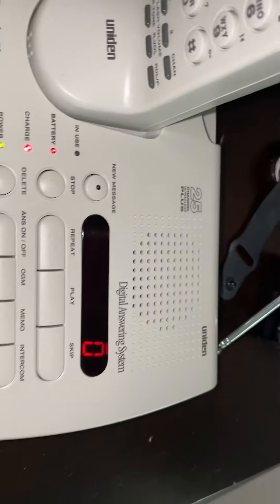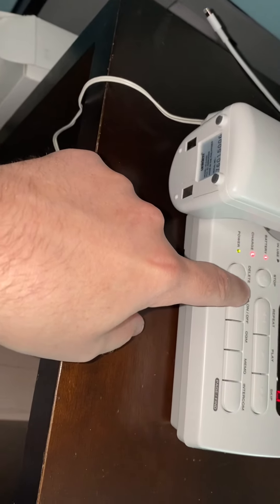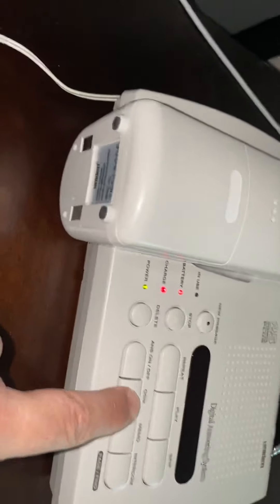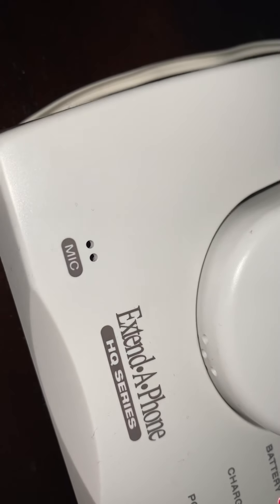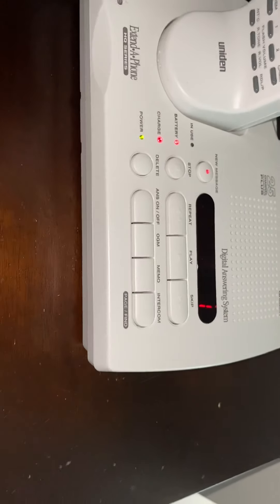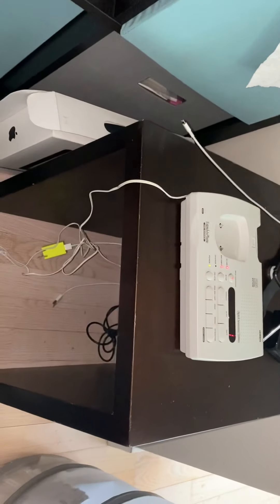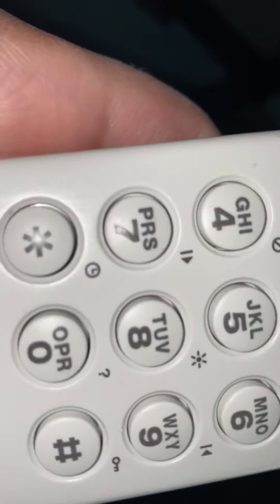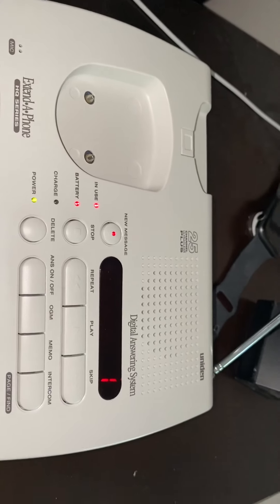Uniden XCA4500 Checkout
This is an overview of the Uniden XCA4500 25 channel cordless extend a phone with the digital (digitan) answering system.

Being in a hurry, I didn’t get to test all the buttons on the handset, and I can’t call because I don’t have a landline on a jack.

This model is interesting because a) It has a female answering system voice, and b) the time/date is heard BEFORE the message.